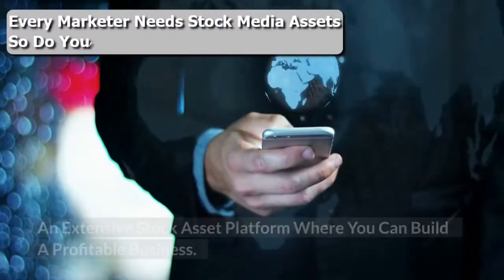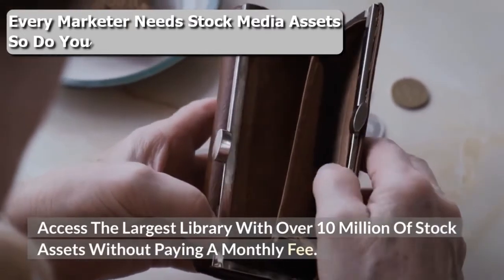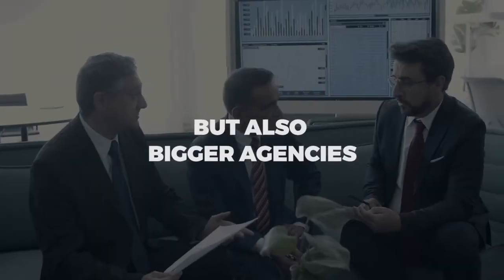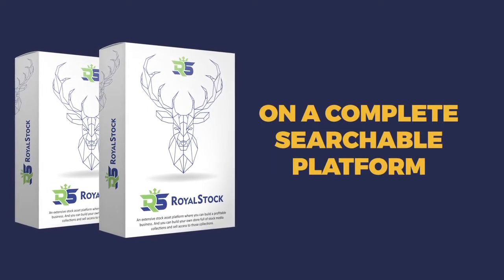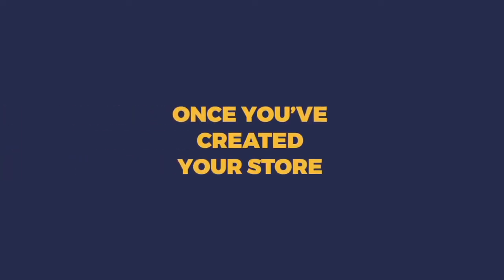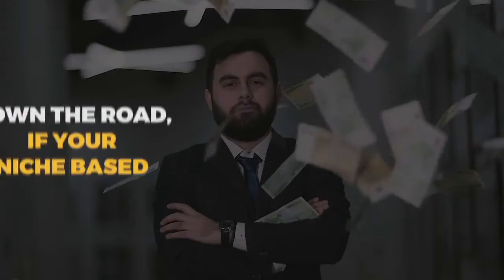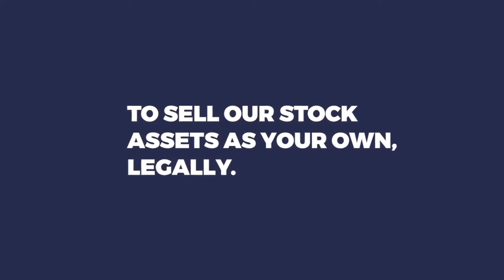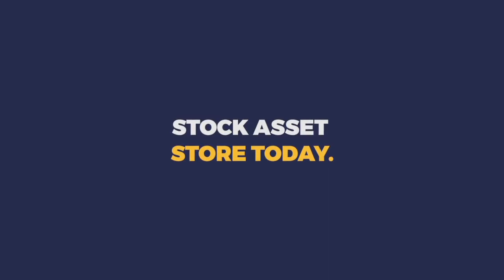Every Marketer Needs Stock Media Assets And So Do You!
WHAT IS RoyalStock? An extensive stock asset platform where you can build a profitable business. You can use the stock content (images, videos, more…) in your own business, for your clients. And you can build your own store full of stock media collections and sell access to those collections.

 Full Access To Millions Of Stock Assets
 Create RoyalStores
 Add, Manage, Update And Remove Collections
 Front-End Template To Showcase Their Collections
 Front-End Store Easy To Use Designer
 Cart And Checkout System To Buy Collections
 System To Setup Pricing For Buying Collections
 Order Tracking System
 Includes One Ready To Sell (Rts) Collection (Done For You Store Collection To Get You Started)
 Cloud Storage
 Keyword/Phrase Driven Search System To Fetch Just About Any Asset You Need.

Bullet Points for building your own swipe: Find, Use & Sell Stock Collections As Your Own The BIGGEST Stock Media Platform Gives You Access To HD Images, Videos & Lots More With The RARE Opportunity To Sell Them Too!

Built-In Shutterstock-like Stores To Help You Find, Use & Sell Stock Collections As Your Own-Instantly To Marketers, YouTubers, Business Owners, Digital Marketers, Designers, Agencies & others…

Access the largest library with over 10 million stock assets WITHOUT paying a monthly fee Find STUNNING Stock Media for any niche under the sun Create Your Niche Stock Store With A Few Clicks To Help You Sell For Instant Profits

Use Deep Search to help you find the perfect stock match every single time
The BIGGEST Stock Media Platform With Millions of Creative Assets Accessible At A Tiny One-Time Cost Get unrestricted access to every stock you’ll ever need… Videos, Images, Stickers and so much more